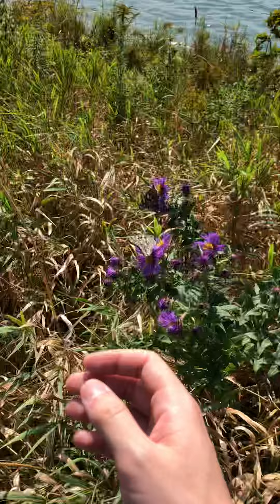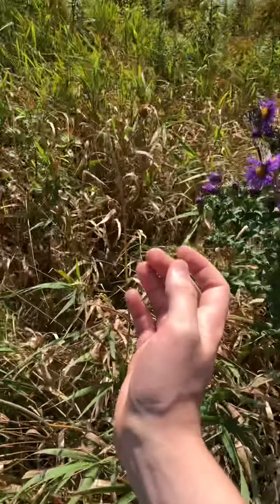Catching Butterflies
Gently.